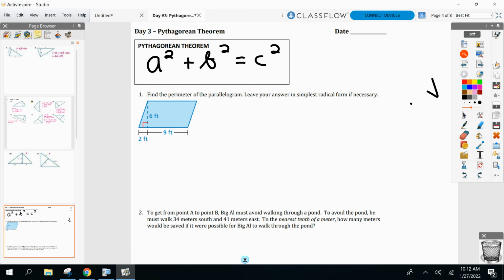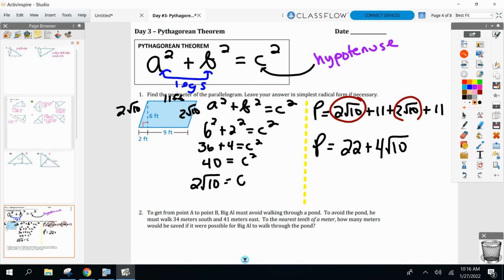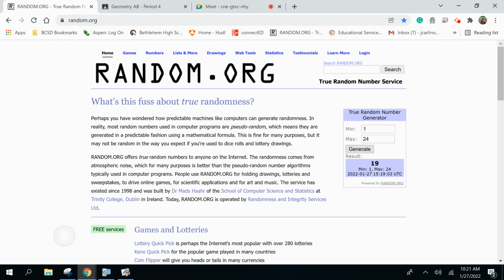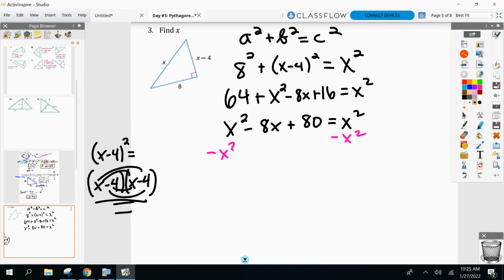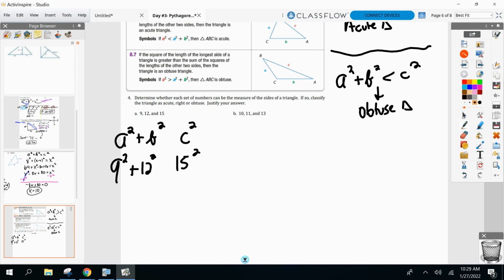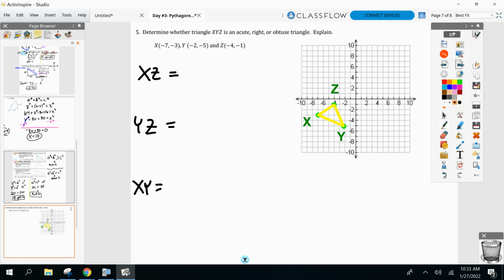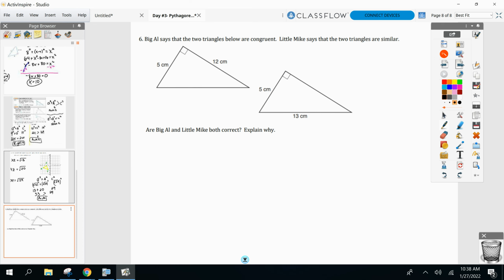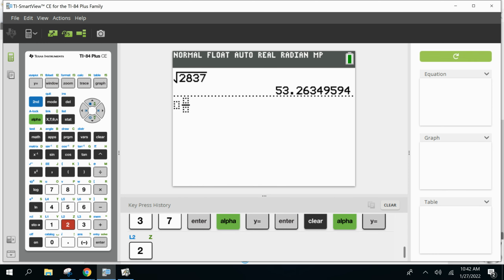Geometry AB January 27th - Unit 8 Day 3 - Pythagorean Thm